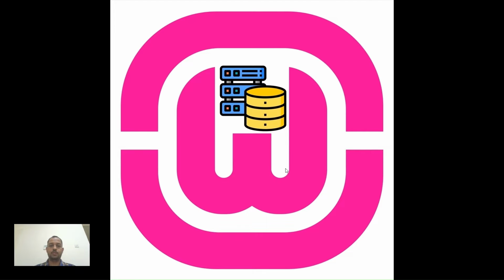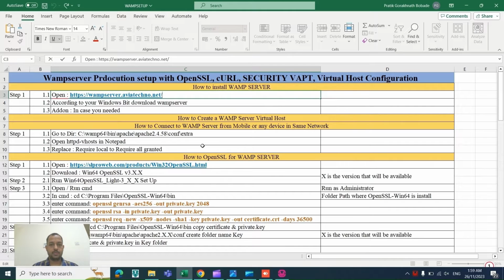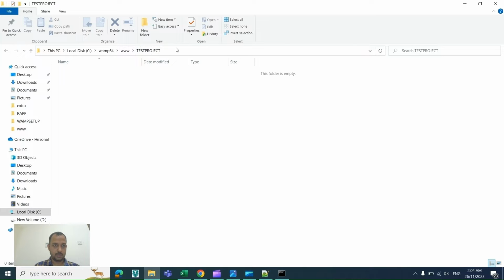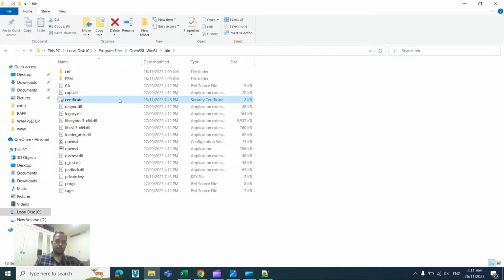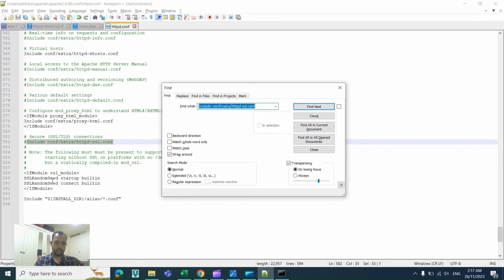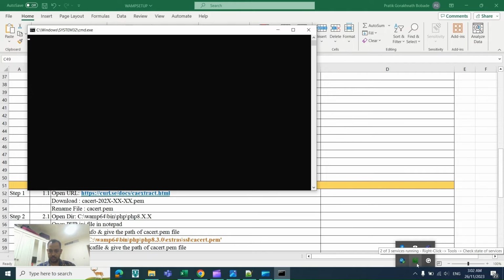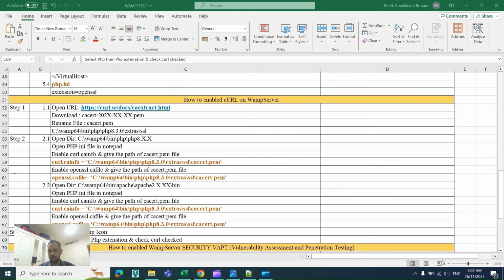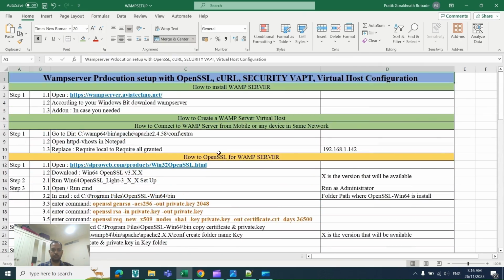WAMP Server setup for Production with OpenSSL, cURL, SECURITY VAPT, Virtual Host Configuration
This Video shows you how to configure production-level WampServer to develop a production Web Application (WebApp).
How to install WampServer from basic 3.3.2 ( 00:57 - 06:39
How to access WampServer throw mobile in the same network. 06:40 - 10:00
How to add Virtual Host to WampServer. 10:00 - 13:55
How to configure OpenSSL v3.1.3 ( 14:13 - 25:57
How to enable cURL 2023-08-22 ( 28:43 - 33:21
How to enable WampServer SECURITY Vulnerability Assessment and Penetration Testing Configuration (VAPT). 33:27 - 39:00